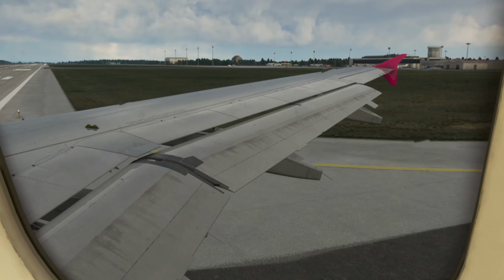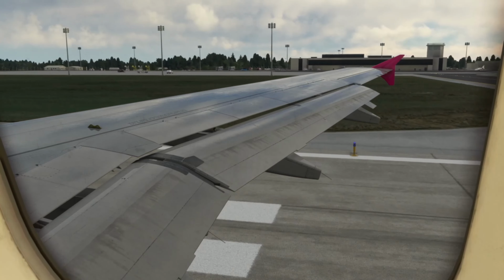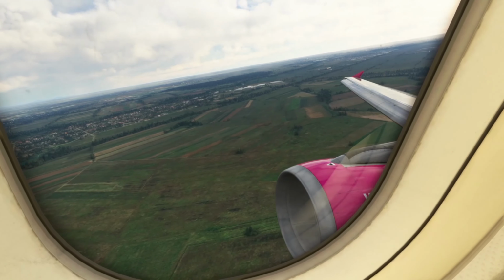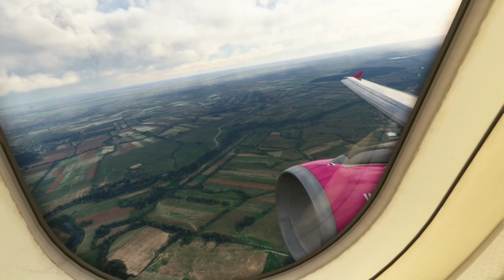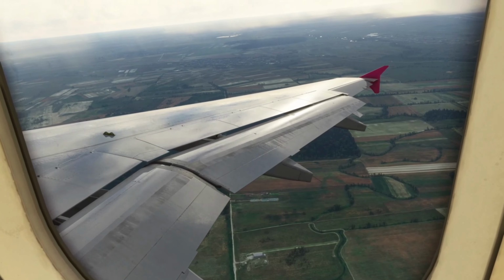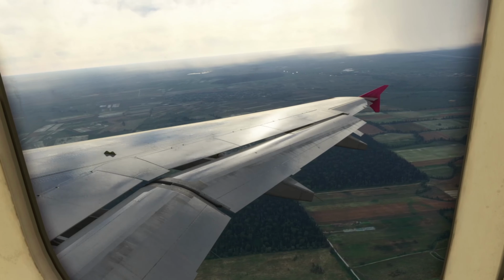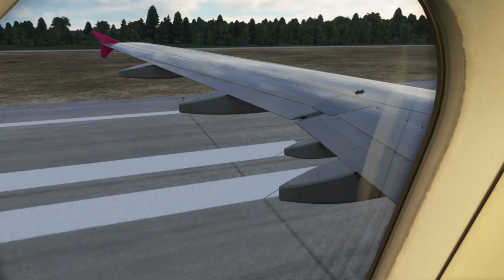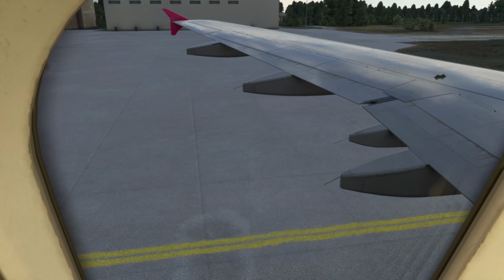Around Timisoara Rainy day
RTX 4090 & Ryzen 9 7900x
32 gb ram (6000mhz)
2tb Samsung ssd up to 7000 write speed